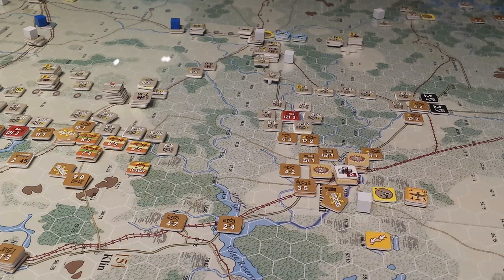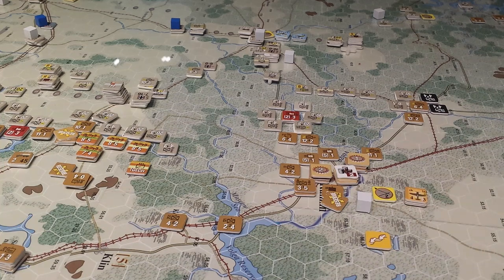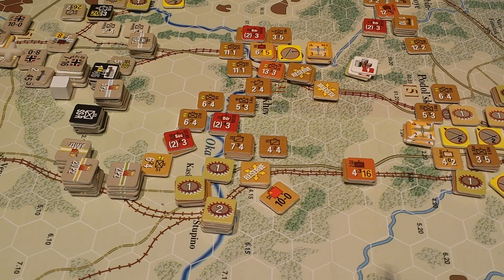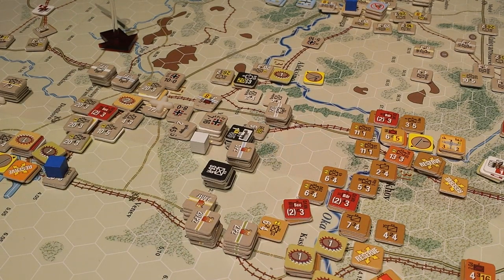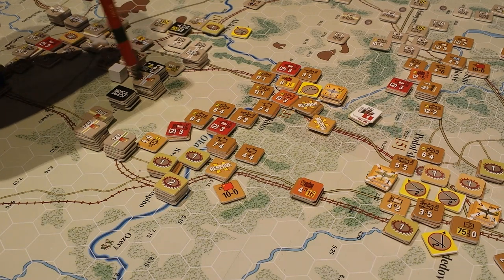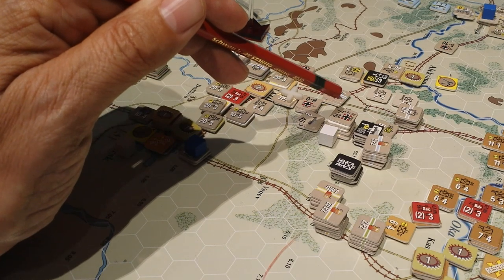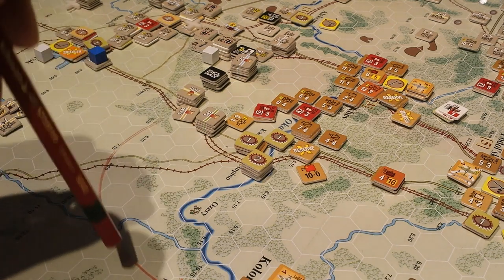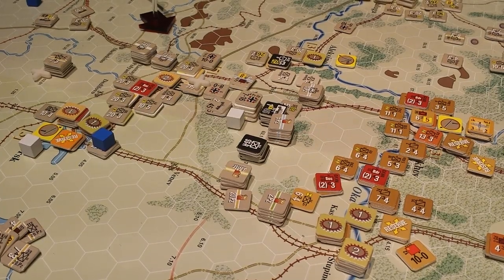CB/GBII 7.1/7.2 Dec 1st [27]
Long comments on overall situation for both sides. As at Dec 1st